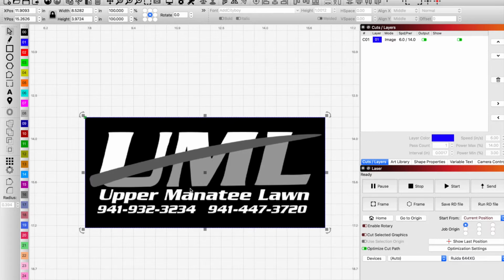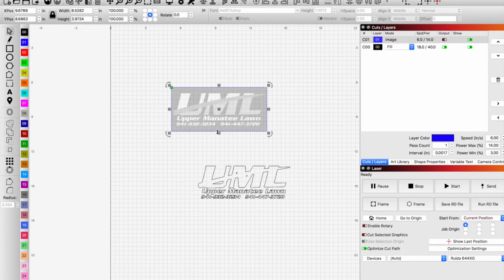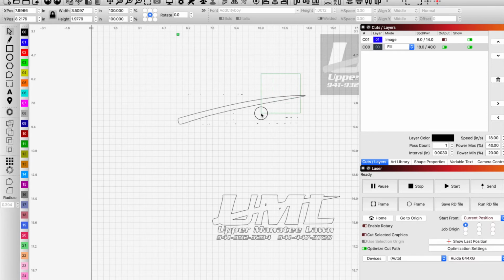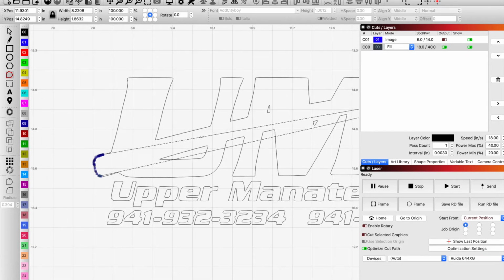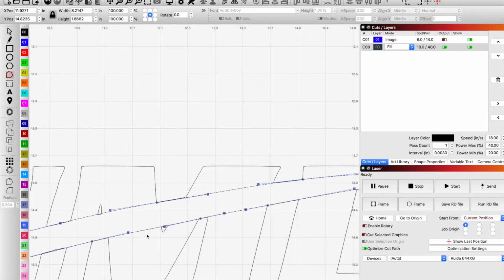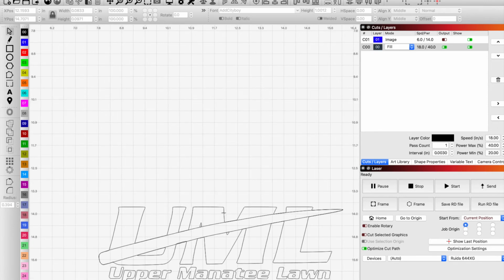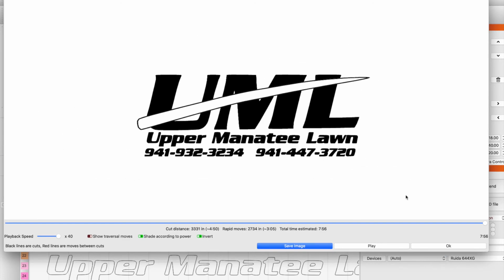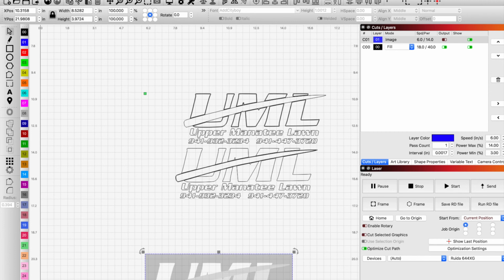Thunder MultiColor Logo Trace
Have a logo that has a few colors? Well here is how we attack it in Lightburn